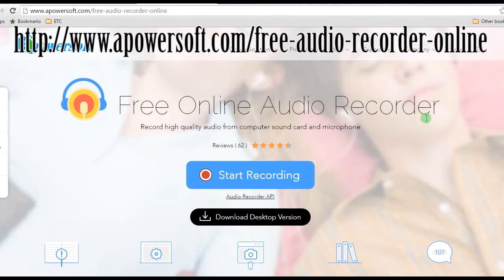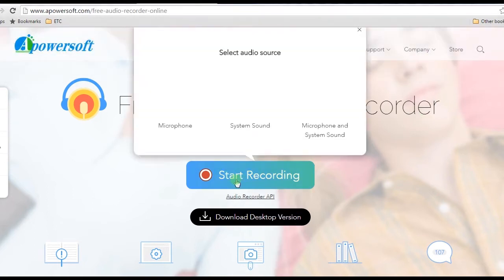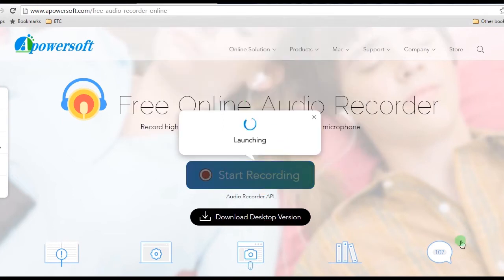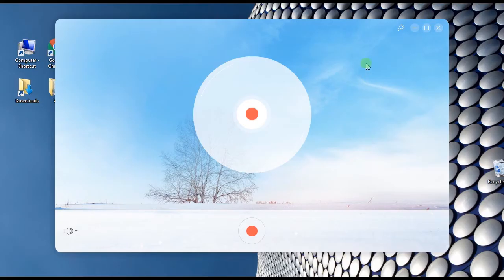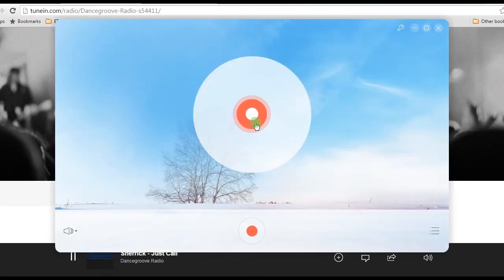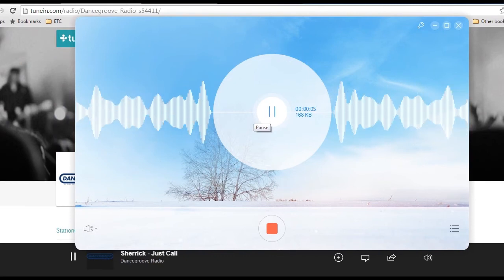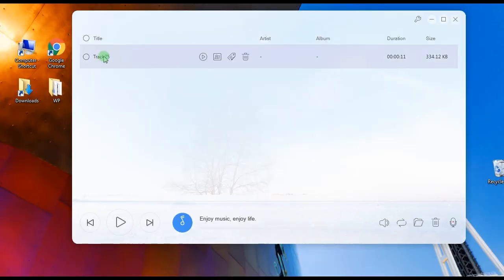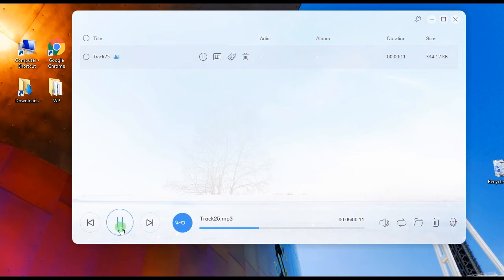Best Way to Record Tunein Radio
Tunein is a large radio sites which allows users to play radio stations from worldwide. If you want to save your favorite songs or shows for playback later, it is suggested to record them while listening. Now, watch the video to know how to use the Tunein radio recorder.